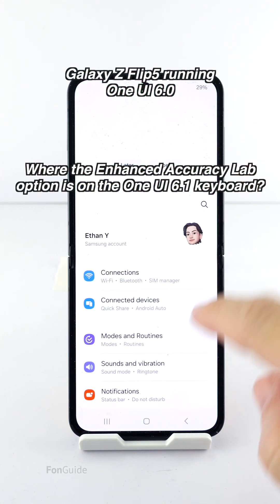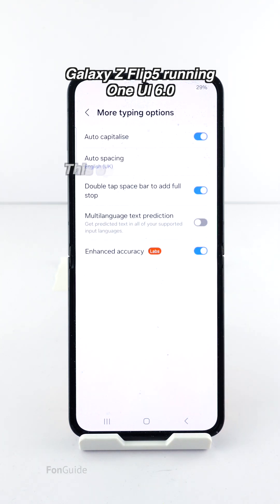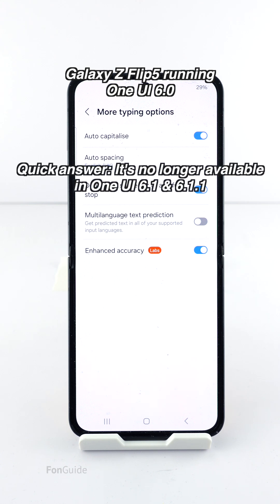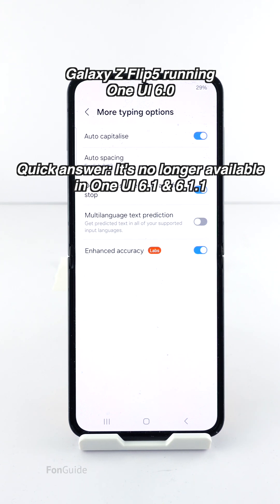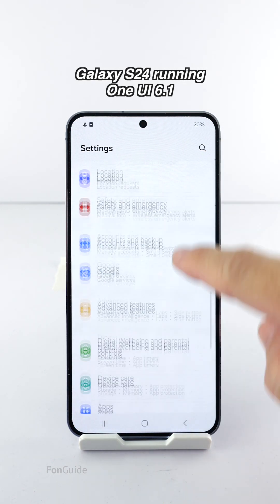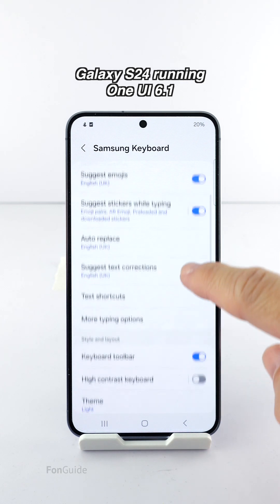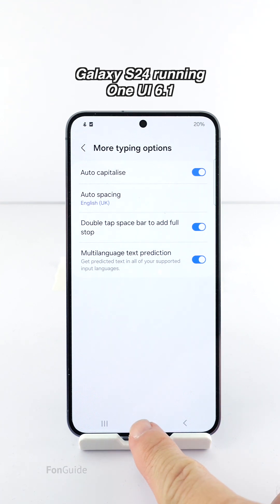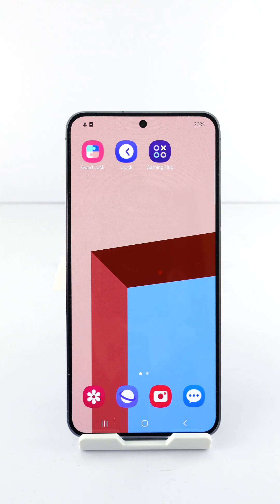Where is the Enhanced Accuracy Lab option in the One UI 6.1 keyboard?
In this video, you will find out that the Enhanced Accuracy Lab option in the Samsung keyboard has been removed in One UI 6.1.